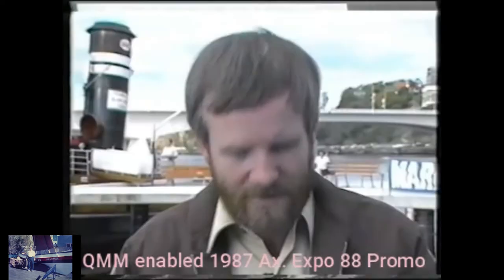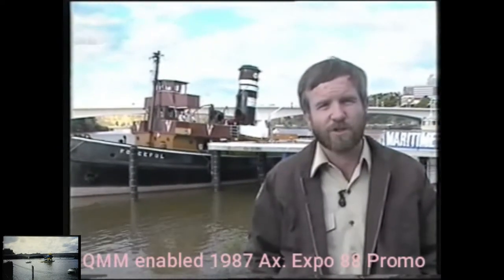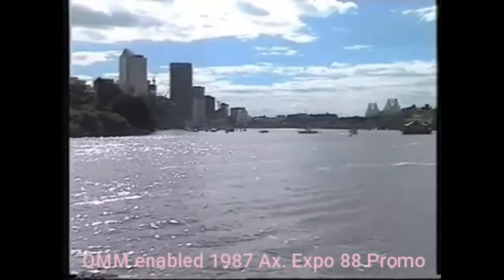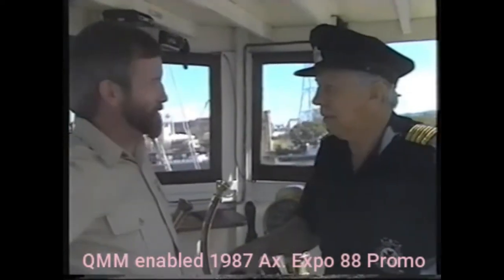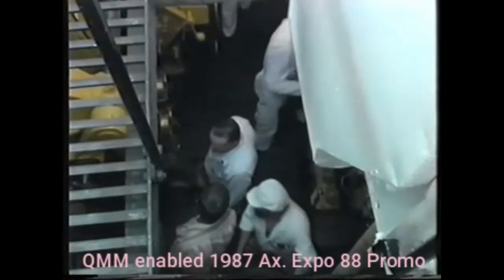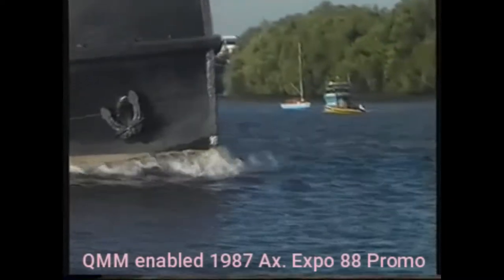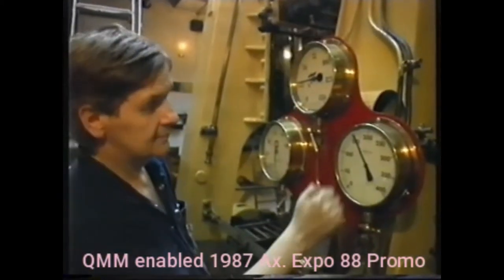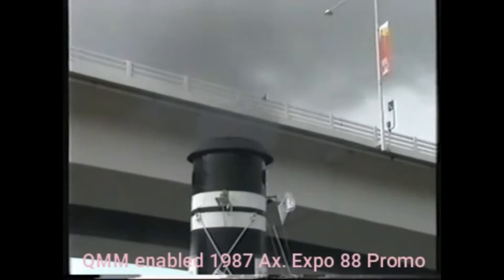The Forceful era of River City growth & commercial activity. World Expo 88 Promotional TV Doco 1987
The Forceful era of River City growth and commercial activity. World Expo 88 Promotional TV Documentary, by a Presenter currently Unknown.
The Documentary, produced in full with the help, of the
Queensland Maritime Museum. This YouTube produced from the DVD lending Library of the
Queensland Maritime Museum QMM, for the enjoyment and education of supporters of the QMM.
As per DVD case permissions noted.
Forceful (tugboat)
Forceful
Forceful docked at the Queensland Maritime Museum in 2008
History
Australia
Operator: Queensland Tug Company
Builder: Alexander Stephen & Sons Ltd, Govan, Scotland
Yard number: 509
Launched: 20 November 1925
In service: 7 March 1926
Out of service: 1942
Homeport: Brisbane
Status: Requisitioned by RAN
Australia
Commissioned: 16 February 1942
Decommissioned: 11 October 1943
Honours and
awards:
Battle honours:
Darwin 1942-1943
Pacific 1941-43
Status: Returned to civilian owners
Australia
In service: 1943
Out of service: 28 September 1970
Homeport: Brisbane
Identification: IMO number: 5117559
Status: Museum ship at the Queensland Maritime Museum since 10 June 1971
General characteristics
Tonnage: 288 gross tons
Length: 36.88 m (121.0 ft)
Beam: 8.26 m (27.1 ft)
Draught: 4.08 m (13.4 ft)
Propulsion: 1 triple expansion steam engine with 3 cylinders, 2 single ended boilers each with 2 furnaces, 1050 IHP

Contents
1 Construction and commercial service
2 Naval service
3 Museum ship
4 References
5 See also
Construction and commercial service
Forceful was built in 1925 by Alexander Stephen and Sons Ltd in Govan, Scotland as their yard number 509 for the Queensland Tug Company's operations at Brisbane, Queensland, Australia. She is a steel-hulled steam tug of 245 GRT, with dimensions of 36.88 m (121.0 ft) length, 8.26 m (27.1 ft) and 4.08 m (13.4 ft) depth. Her steam engine, also made by the shipbuilder, is of triple-expansion type producing 1050 ihp and powering a single screw. The engine is fed by two single-ended coal-fired boilers each with 2 furnaces.[1][2]

Forceful at Brisbane assisting passenger liner RMS Orion
The tug was launched on 20 November 1925 and sailed from the River Clyde on 21 December, reaching Brisbane on 7 March 1926.[1][2] After voyage repairs, she was registered at Brisbane on 31 March 1926 with Official Number 139366 and entered service in the port of Brisbane.[2] In addition to her regular ship-berthing duties, she was deployed as required as a salvage tug on the Queensland coast.[1] After her naval requisition in World War II she resumed her service at Brisbane but in due course was overtaken by newer technology; by 1964 she was the last coal-burning steam tug on the River Brisbane. On 28 September 1970 she was retired from service and laid up.[1]

Naval service
On 4 December 1941 Forceful was chartered by the British Ministry of War Transport for service in the Mediterranean as a salvage tug. After reaching Fremantle on 14 January, the charter was rescinded as the tug was required for service with the Royal Australian Navy. She was briefly an examination vessel before being requisitioned, and then commissioned as HMAS Forceful (pennant W126) on 16 February 1942.[3] She was initially attached to HMAS Leeuwin, the naval base at Fremantle, for general harbour and towing duties.[3]

In October 1942 Forceful was transferred to the naval base HMAS Melville, at Darwin, Northern Territory as a harbour and salvage tug. During her war service she was based at Darwin. She operated there during a period when Darwin received repeated Japanese air attacks. On 4 November the tug rescued the crew of an American B-26 bomber which had ditched west of Bathurst Island after a raid on Dili and in 1943 regularly took up salvage readiness at sea in support of naval destroyers during Australian irregular military operations in Timor.[3] In April and May 1943 Forceful was based at Thursday Island in support of the strengthening of allied facilities at Merauke, New Guinea.[3]

In August 1943 the tug returned from Darwin to Brisbane, where she was required as a harbour tug to assist the vastly increased volume of shipping. She was decommissioned from the Navy on 11 October 1943 and returned to her owners.[3] HMAS Forceful received two battle honours for her wartime service: "Darwin 1942-43" and "Pacific 1943".[4][5]